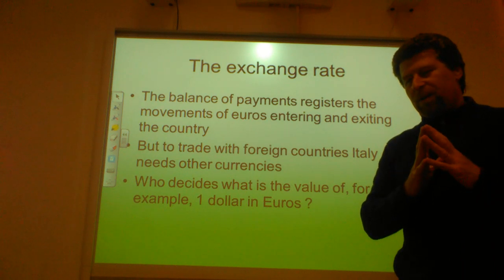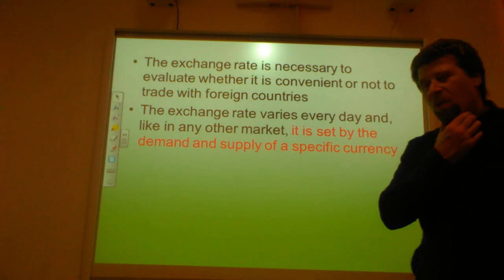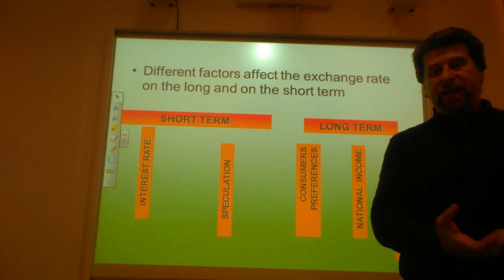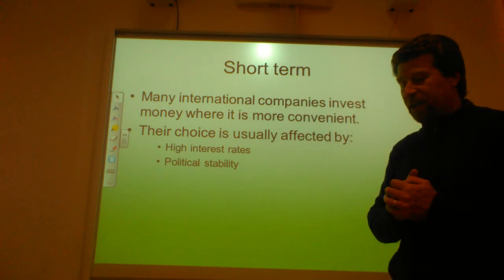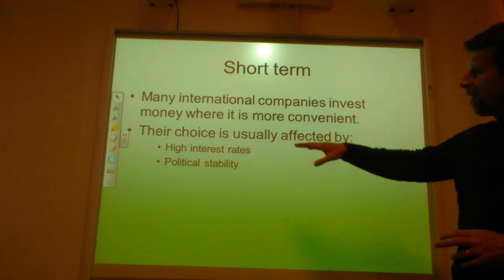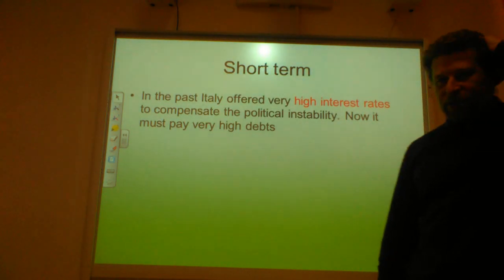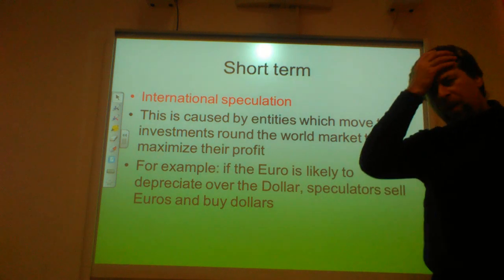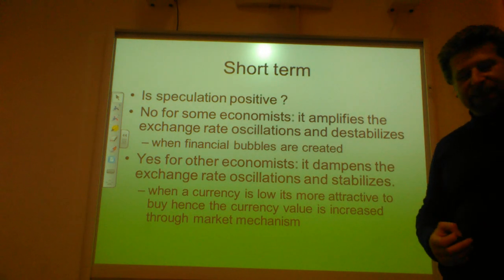Economics IGCSE - Lesson 24